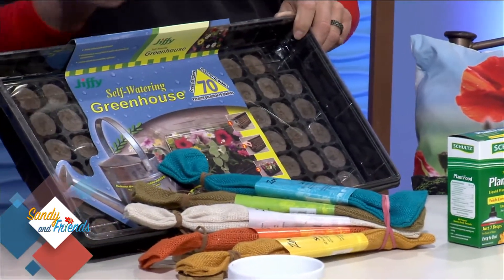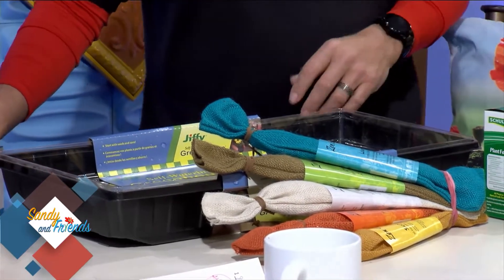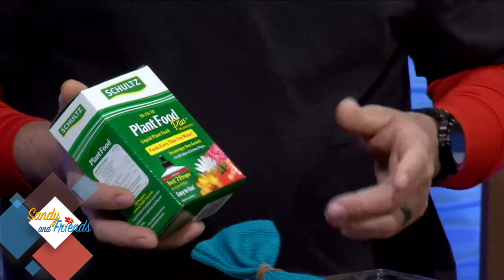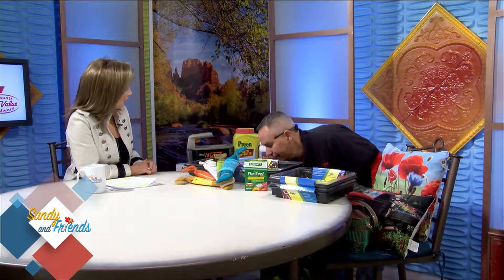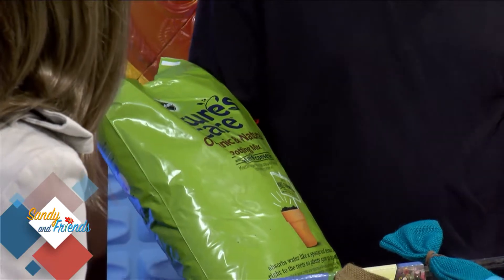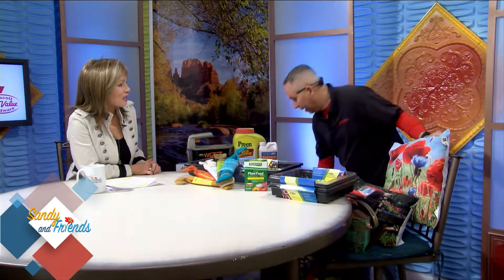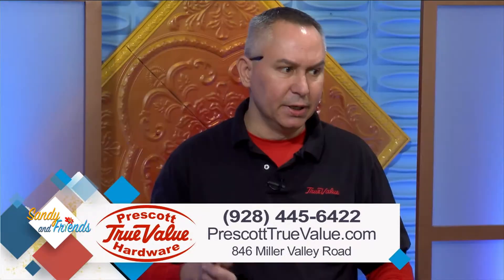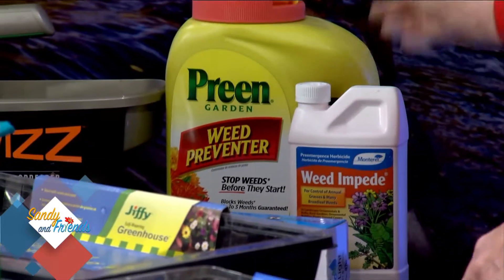S&F-Built It Fix It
Tom Toth fro Prescott True Value shows tells us that now is the time to start thinking about planting for spring. Original Air date: Feb. 26, 2018.